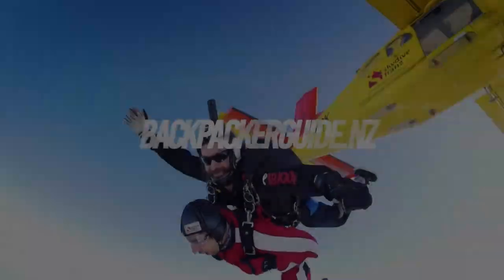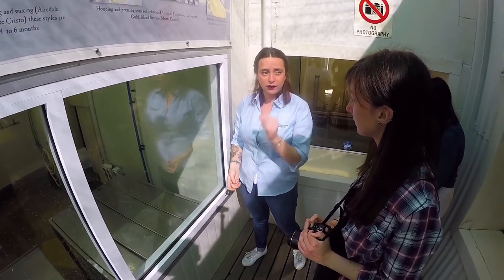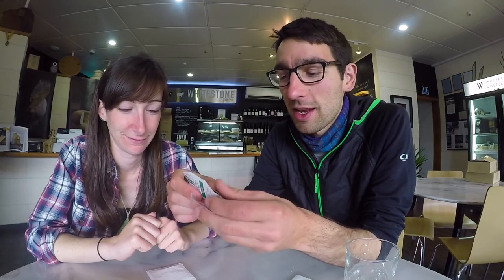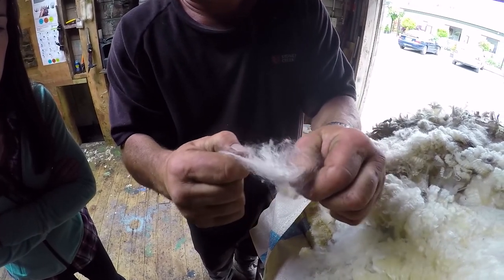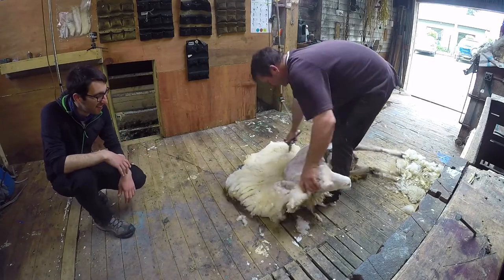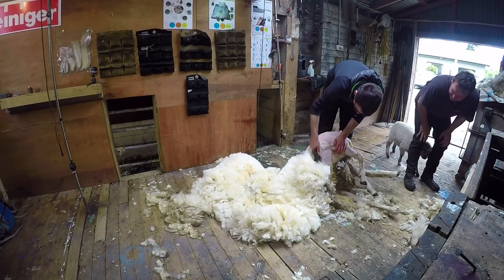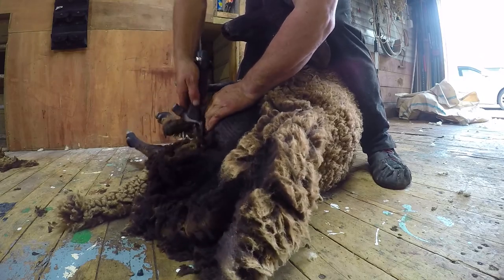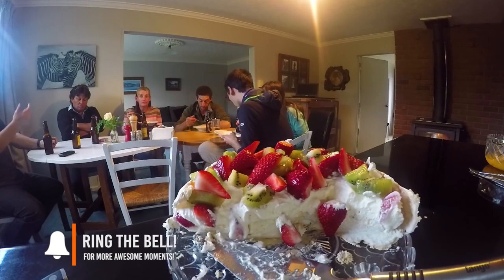🧀 Cheese Factory & Sheep Shearing in Oamaru – New Zealand's Biggest Gap Year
Day 181: We’re finding more awesome things to do in Oamaru! This time it’s the Whitestone Cheese Factory Tour in Oamaru and we’re even going to try our hand at sheep shearing too!

Yes, we are discovering more activities in Oamaru. This morning it starts with a cheese factory tour at the Whitestone Cheese in Oamaru.

Oamaru is home to the famous New Zealand cheese brand, Whitestone Cheese, where they have their cheese factory in Oamaru. Oamaru Whitestone Cheese is open for cheese tastings in Oamaru, as well as a cheese factory tour in Oamaru.

We do a cheese factory tour in New Zealand then go onto do some cheese tasting in Oamaru too.

Our bonus Oamaru activity today is going to the farm of our hostel owners’ at the Oamaru Backpackers and learning about sheep shearing – a classic New Zealand job with a lot of history. It’s quite the skill to do sheep shearing as we learn firsthand when doing sheep shearing for the first time. Even after the sheep shearing, our hosts invite us to stay longer for dinner too with a delicious kiwi speciality, pavlova! That’s classic kiwi hospitality for you.

So what do you think of the Whitestone Cheese Factory tour? Would you try sheep shearing in New Zealand? LUK in the comments!

365 Days: 365 Activities

Read more about the Oamaru cheese factory tours & our sheep shearing experience on New Zealand’s biggest guide for backpackers

-- More Things to Do in Oamaru  –